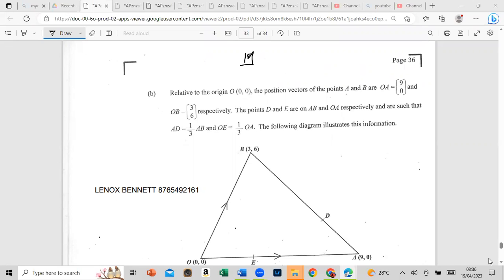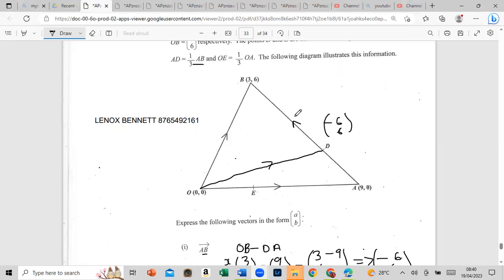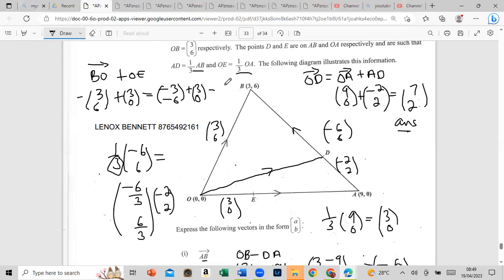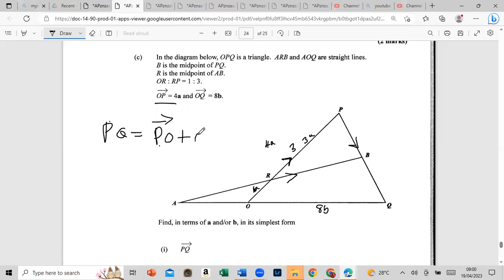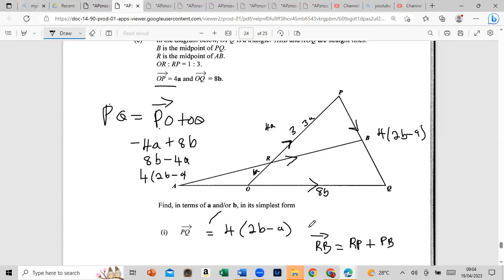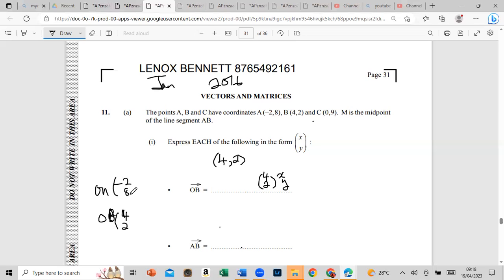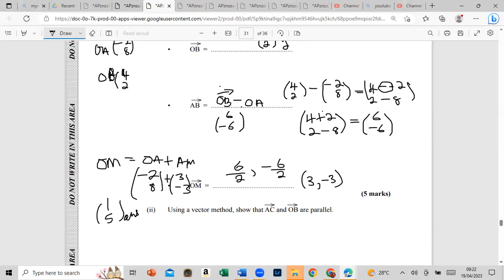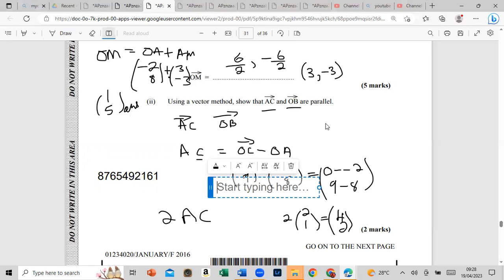VECTORS PAST PAPER QUESTIONS 2023